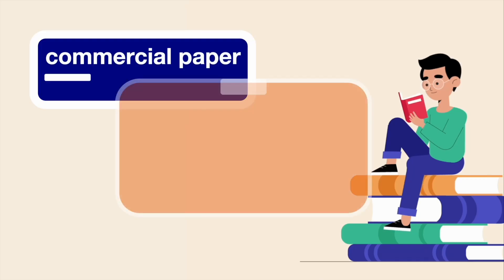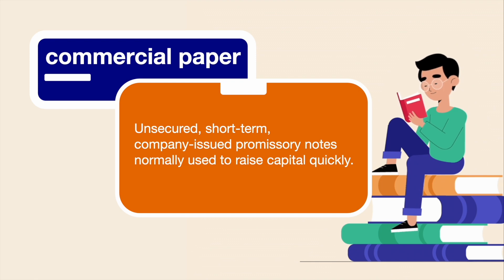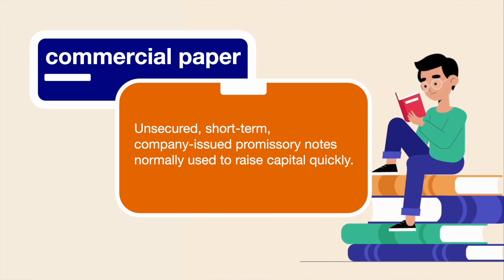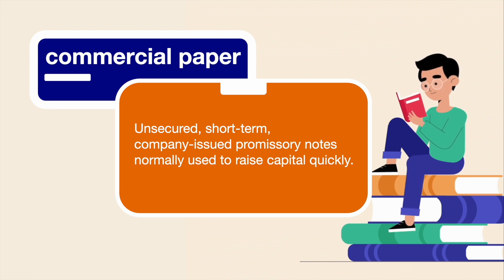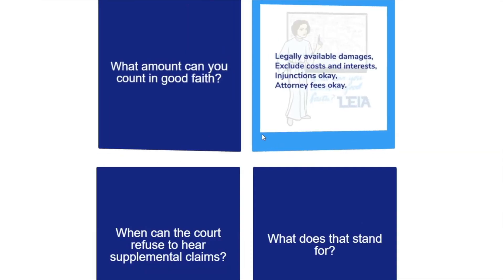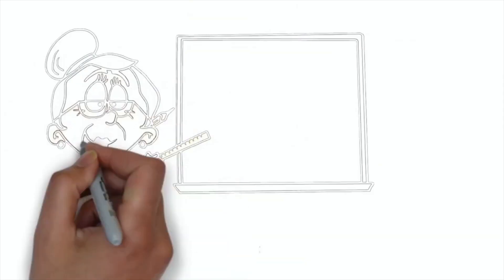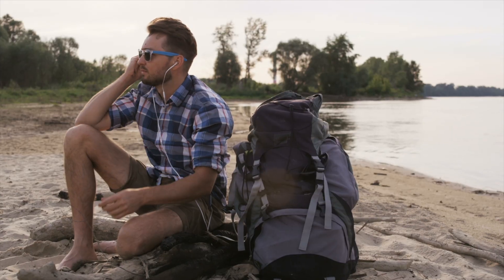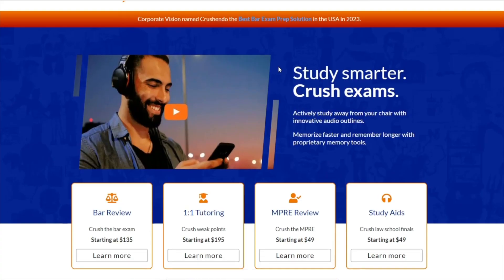Commercial Paper | Explained Simply (Evidence)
Commercial paper explained simply (Evidence law definitions). *Crushendo Bar Review

commercial paper – Unsecured, short-term, company-issued promissory notes normally used to raise capital quickly.

Crushendo Bar Review is a relative newcomer revolutionizing the bar prep and law school market with its highly rated proprietary mnemonics, and audio outlines and audio flashcards.

Crushendo reviews:

". . . wish I had this when I was a 1L."
Matthew Folks, Harvard Law School, Class of 2019

"I LOVE CRUSHENDO. . . It is a tricky business to concisely explain and teach such a vast amount of information and Crushendo does so in an entertaining, easy-to-listen-to way."
 - K. Watkins, BYU Law School, Class of 2018

"I am convinced this is the very best way to memorize black letter law."
 - R. Heidt, ASU Law School, Class of 2019